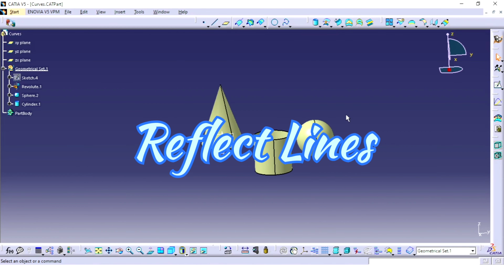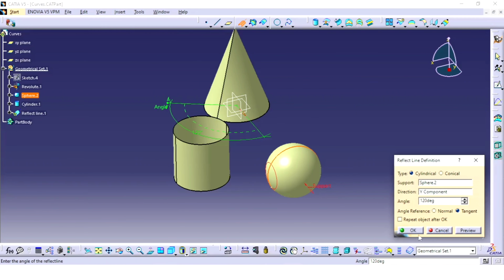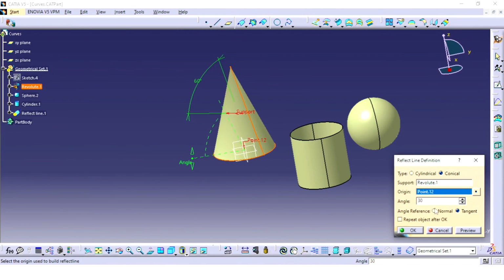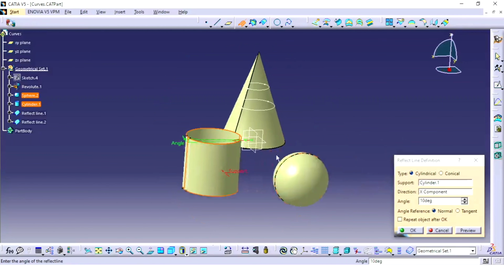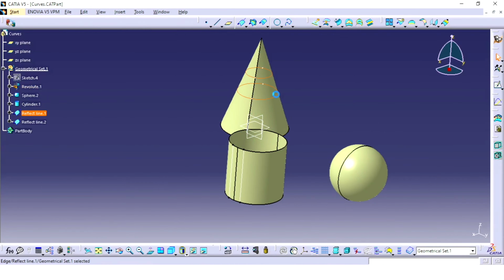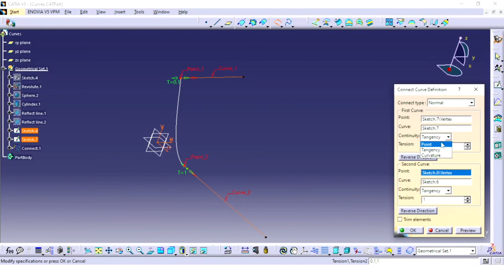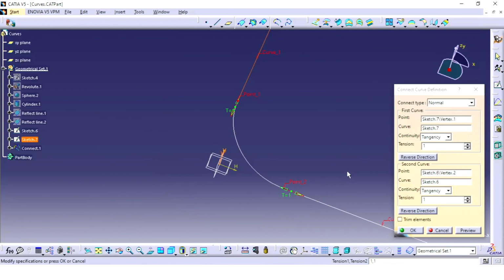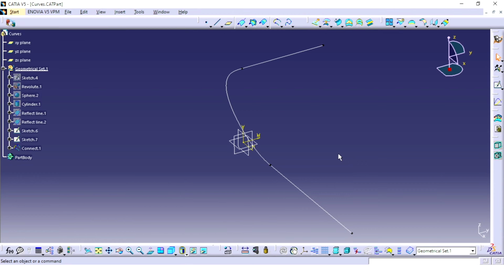CATIA V5 GSD Tutorial | Reflect Lines & Connect Curve | Surface Design Part 53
In this CATIA V5 tutorial, learn how to use Reflect Lines and Connect Curve tools in the Generative Shape Design (GSD) workbench. This is Part 53 of the CATIA V5 Beginner Series, where we continue mastering advanced curve creation techniques for high-quality surface modeling.

🔹 In this video, you will learn:
✔ How to create Reflect Lines for surface analysis
✔ How to check surface smoothness and continuity
✔ How to create Connect Curves between two geometries
✔ Understanding G0, G1, and G2 continuity in CATIA V5
✔ Tips for improving surface quality in real-world designs

📌 Previous Topics Covered:
Points, Lines, Planes, Circle, Corner & Parallel Curves

📌 Next Topic:
Surface Creation using Advanced Curves

💡 These tools are widely used in automotive, aerospace, and product design industries for Class-A surface development.